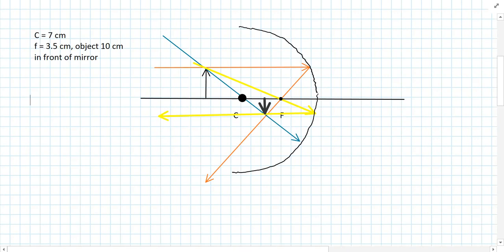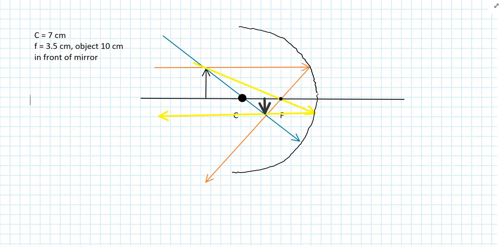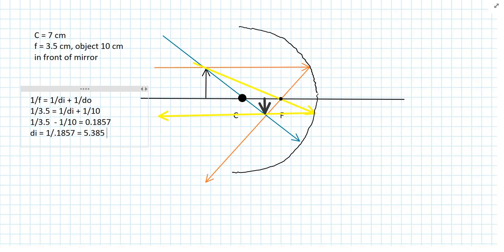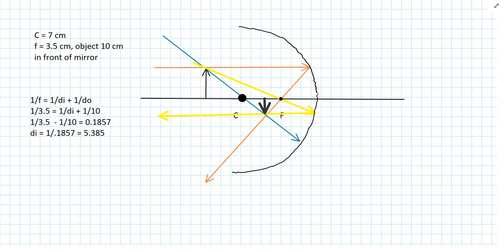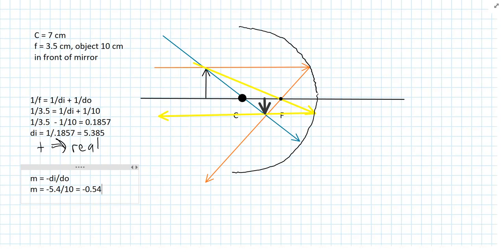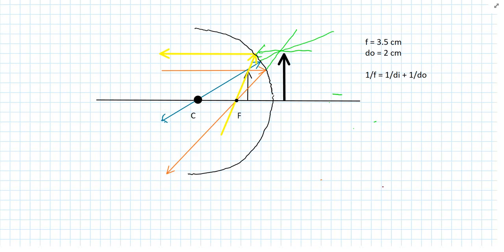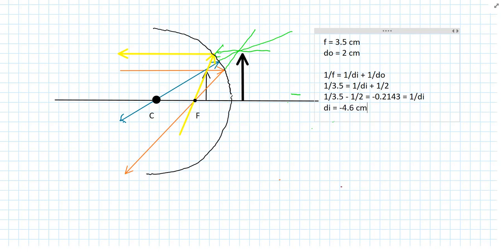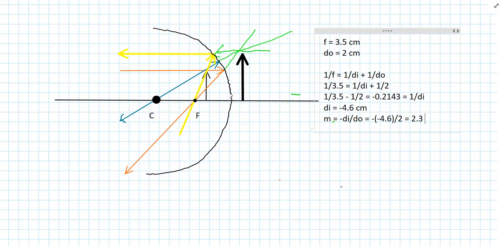Finding the image from a concave mirror with the mirror equation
Works two examples - one with a real image and one with a virtual image - of using the mirror equation to find the image location, orientation, and magnification given the object location and focal length of the mirror.
Compares to the result gotten using the ray diagram method, which is the previous video on this playlist.